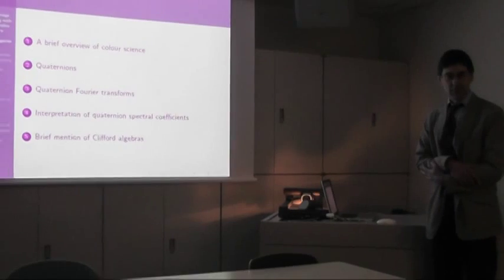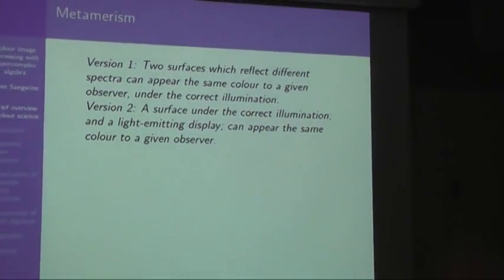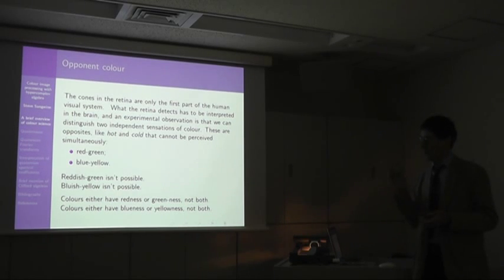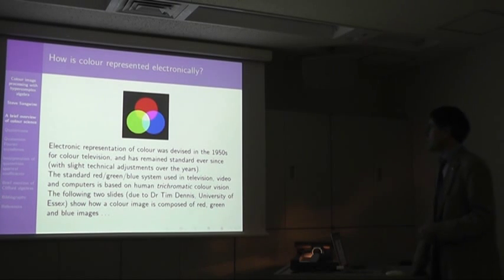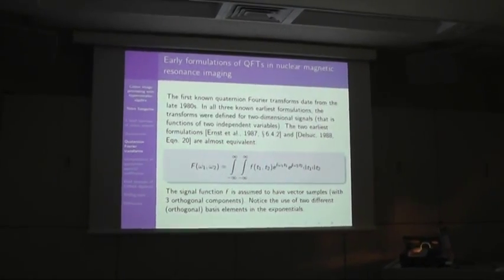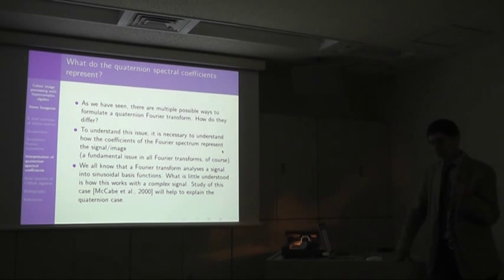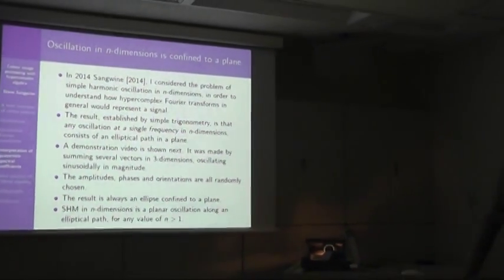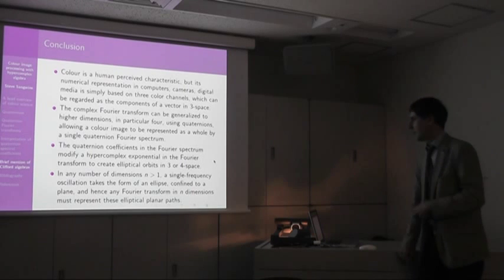Colour Image Processing with Hypercomplex Algebra, S. Sangwine, University of Essex, UK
NOTE: 0m00s - 1m25s ... Japanese Introduction (Dr. K. Tachibana), 1m25s - end ... English Presentation (Dr. S. Sangwine).

"Colour Image Processing with Hypercomplex Algebra" by Dr. Steve Sangwine (School of Computer Science and Electronic Engineering, University of Essex, United Kingdom), invited presentation on 9th March 2015 (Mo.) 10:30-11:30am, at Kogakuin University, Tokyo, Japan, hosted by Ass. Prof. Dr. Kanta Tachibana. Recorded by Sen. Ass. Prof. Eckhard Hitzer, International Christian University, Tokyo, Japan.

Related textbook co-authored by speaker: Todd A. Ell, Nicolas Le Bihan, Stephen J. Sangwine, Quaternion Fourier Transforms for Signal and Image Processing, Series FOCUS Digital Signal and Image Processing Series, iSTE/Wiley, London and Hoboken, 2014.

The speaker has worked on colour image processing since 1992, and has studied hypercomplex algebras (principally quaternions) applied to colour images since 1996. The talk will provide an overview of colour science as it applies to image processing, to explain what colour is, and how it is represented electronically, and measured. This part of the talk is based on presentations that the author has given to scientifically literate but not research-level audiences.

The second part of the talk will introduce the idea of quaternion Fourier transforms and the way they represent colour images, in particular in terms of oscillations within a three-dimensional ‘colour space’. Recent work on this has shown that simple harmonic motion in any number of dimensions consists of elliptical oscillation in a plane, and this finding has ramifications for both quaternion and other types of hypercomplex transforms, indeed any Fourier domain representation of an oscillation in N-dimensions.